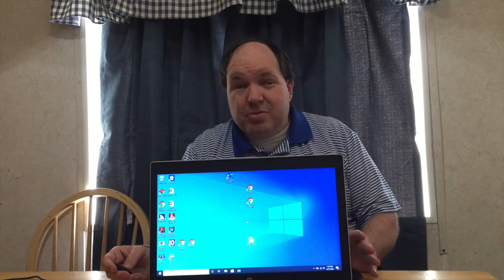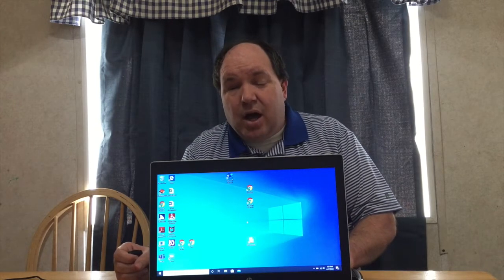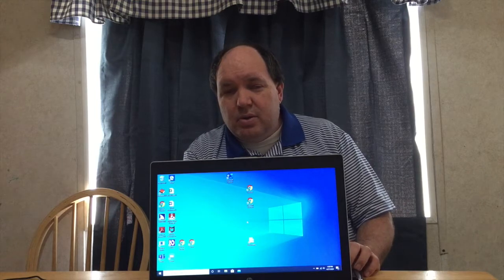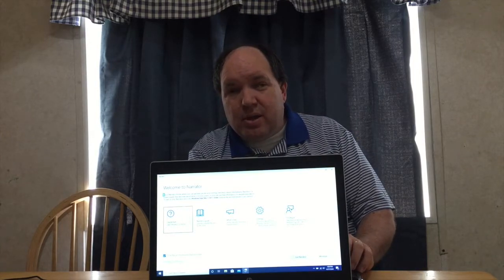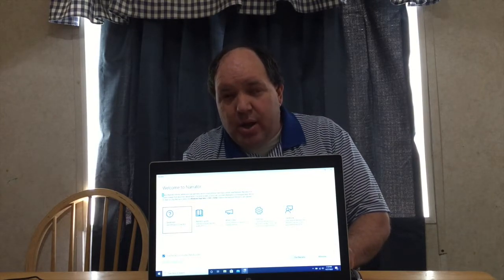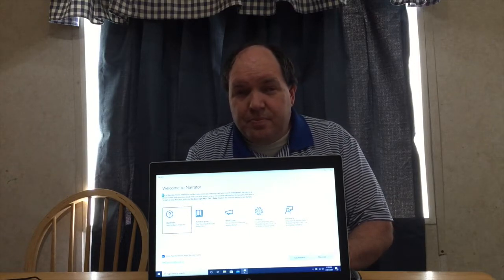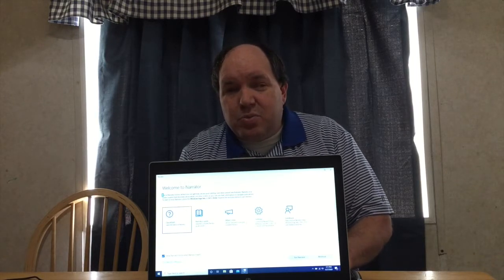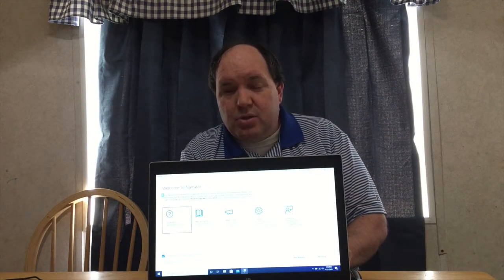Windows Narrator Basics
An overview of basic commands in Window's Narrator.